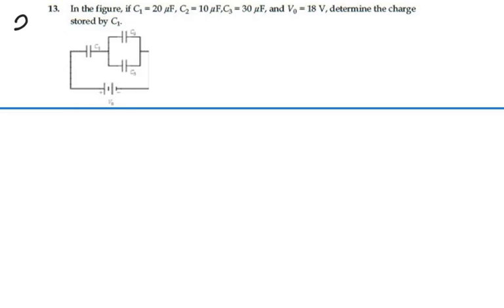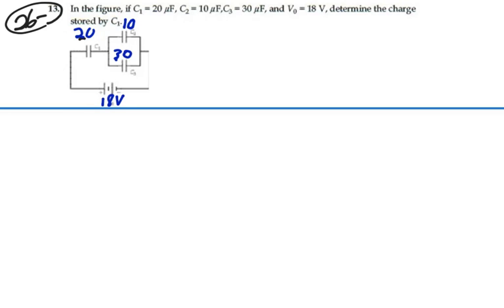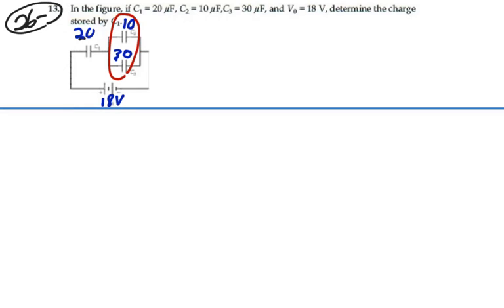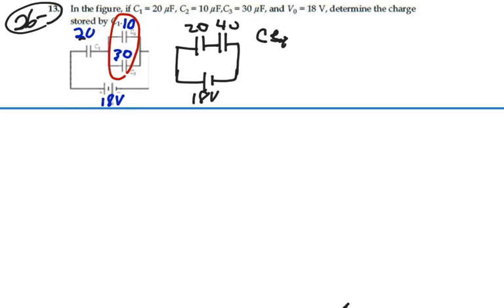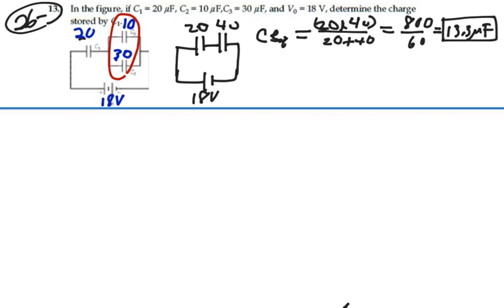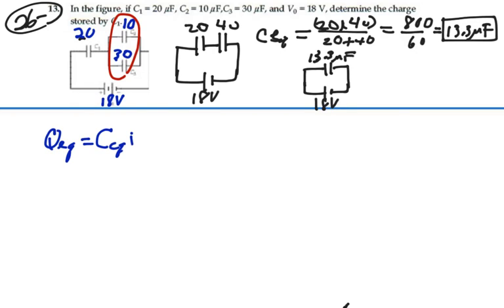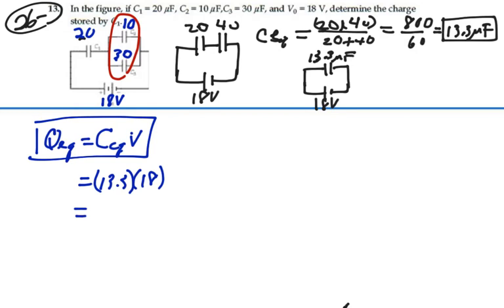Prob 26-13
Capacitance